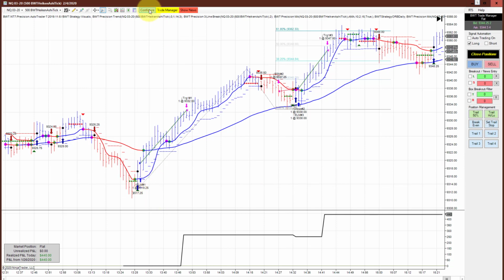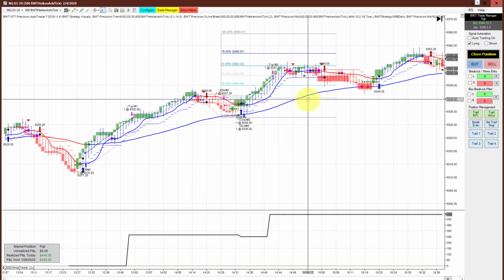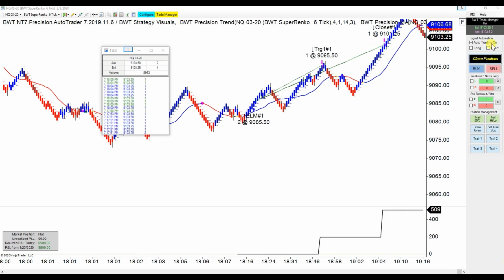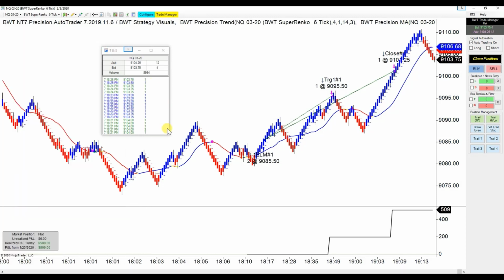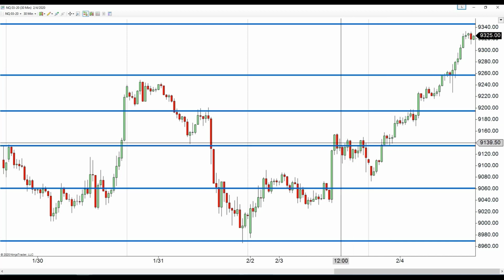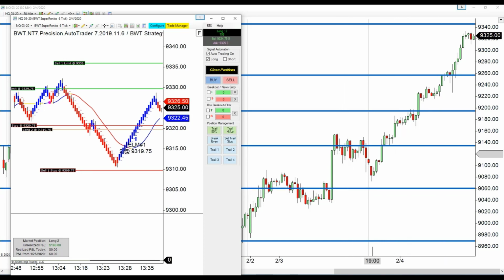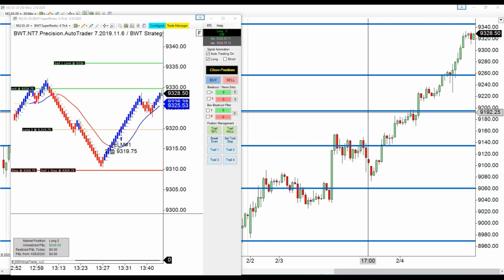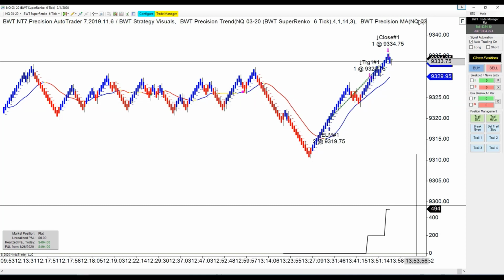100% Automated Live Trading, More Support & Resistance Discussion, BWT Autotraderr-VLog #879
100% Automated Live Trading, More Support & Resistance Discussion, Line Break Logic, BWT Autotrader-VLog #879